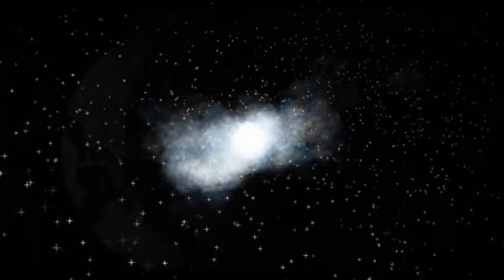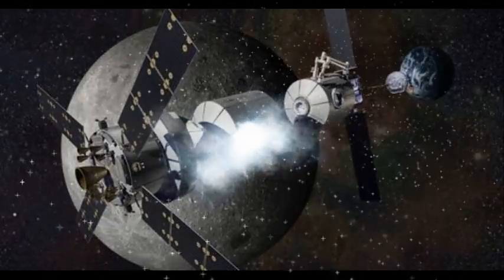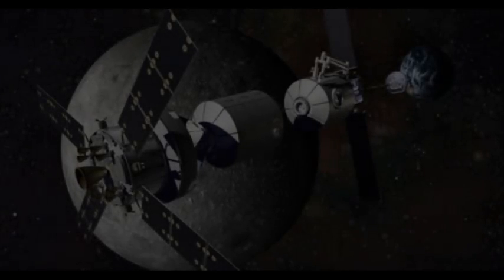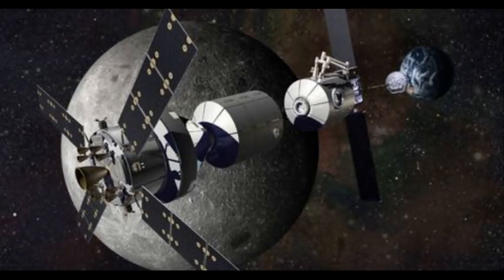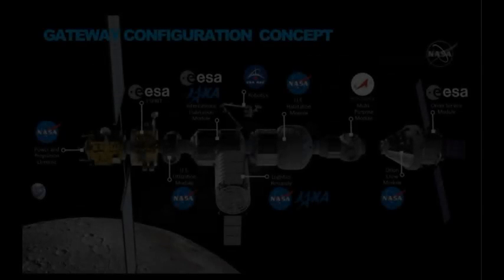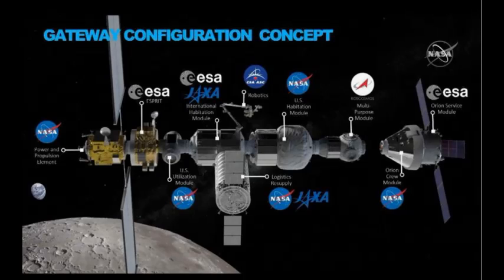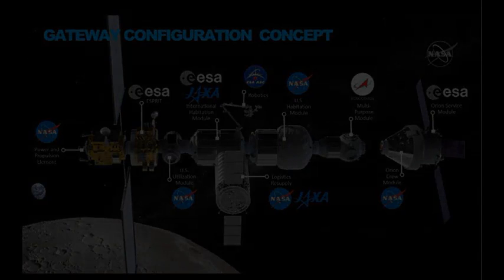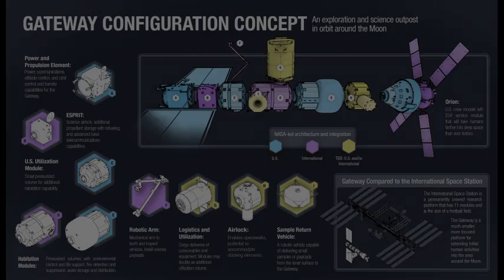NASA Will Test 5 Habitat Designs for Its Lunar Gateway Space Station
NASA Starts Testing Habitat Designs for Its Lunar Gateway Space Station

NASA’s Lunar Gateway space station is a cool concept, yet no one knows what the massive structure will look like when it’s built. However, NASA is taking the next step in the Gateway’s design process: It announced five new deep space habitat prototypes that it will test on the ground over the next few months.

The mock designs, which were constructed by five U.S. companies, show different perspectives on how astronauts will live and work at the Gateway, the first spaceship that’s designed to stay in orbit around the Moon, said a NASA press release. These habitat prototypes won’t actually serve as designs to use at the moon, but NASA will test them to learn more about the design standards, common interfaces, and requirements for a future U.S. Gateway habitat module, “These tests were formulated so that we can do a side-by-side comparison of very different and innovative concepts from U.S. industry,” Marshall Smith, who leads human lunar exploration programs at NASA Headquarters in Washington, said in the press release. “While we won’t dictate a specific design when we procure the U.S. habitat, we will enter the procurement phase with far less risk because of the knowledge we gain from these tests.”

earthXzone
we report..u decide